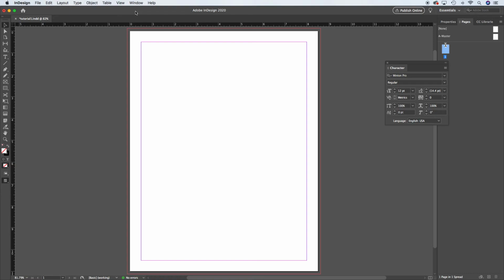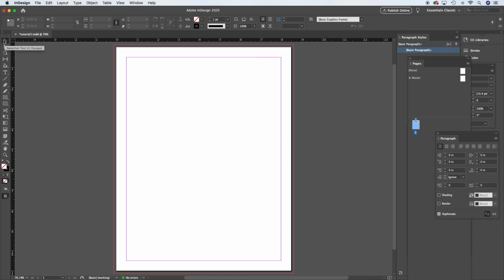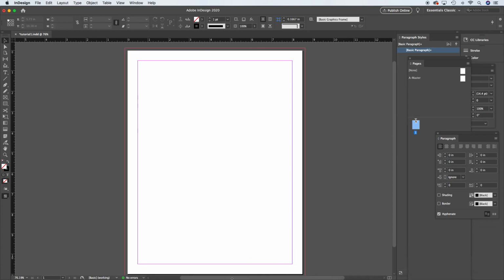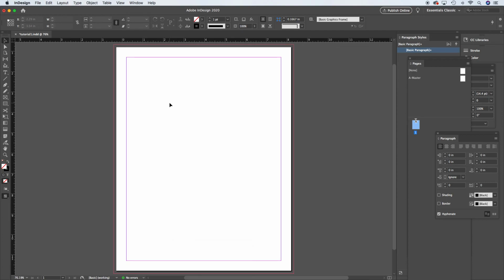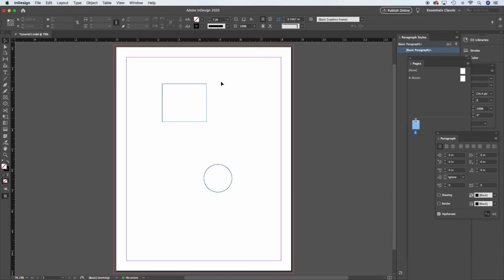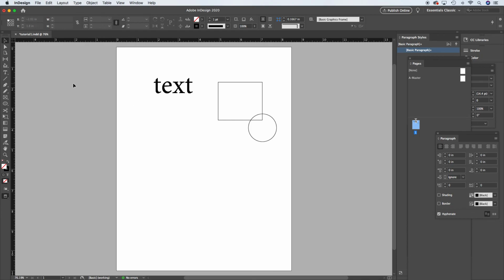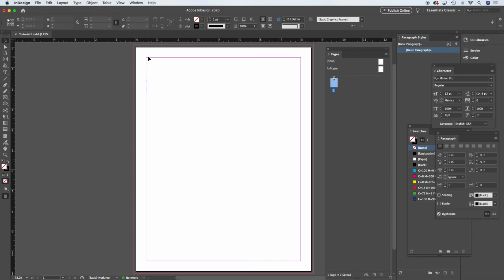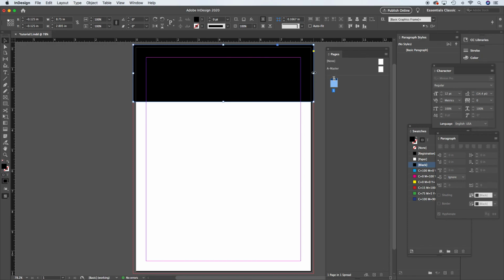Project 1 Tutorial — Part2 doc navigation REVIEW 27m38s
ALERT: This tutorial gets off to a VERY SLOW START with InDesign and will primarily be a review to the introduction done on the Single-page Article tutorial set...if you're feeling comfortable with document setup and navigation, you can jump to Part 3

PRC5507 InDesign Part2 doc navigation 27m38s